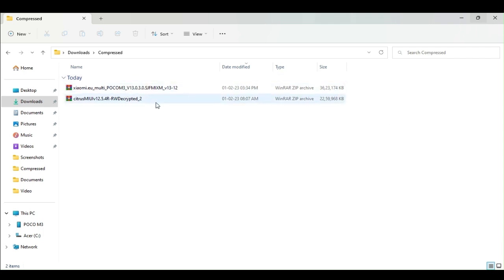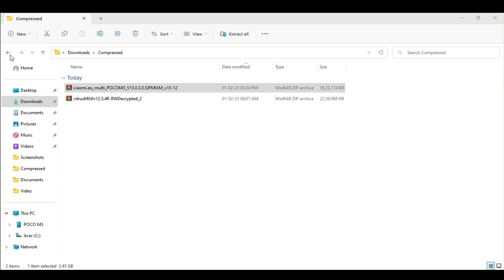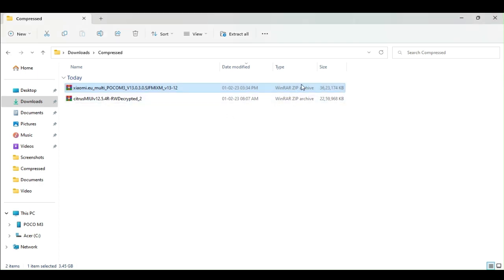Xiaomi EU hybrid rom MIUI 13 Android 12 Explained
Recently Xiaomi EU has announced the launch of Hybrid roms for selected devices which they support (further information can be found at:
\\ read blog about hybrid rom So in today's video we are going to understand what hybrid rom means and how it is different of normal recovery rom.